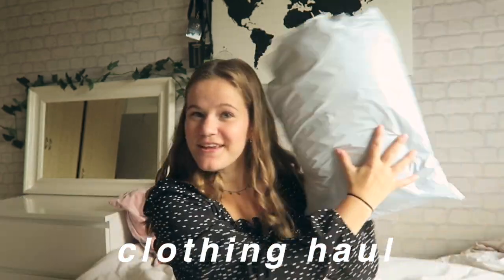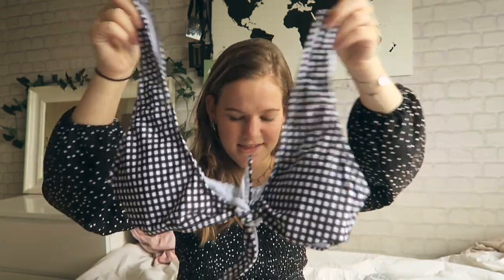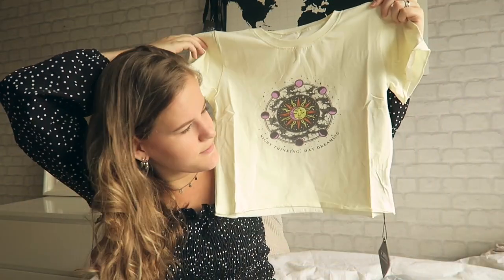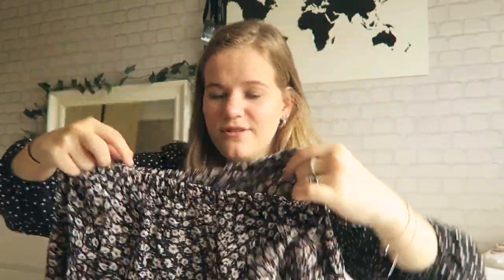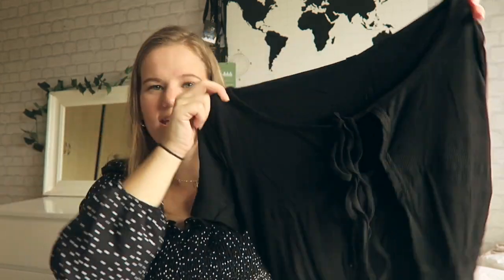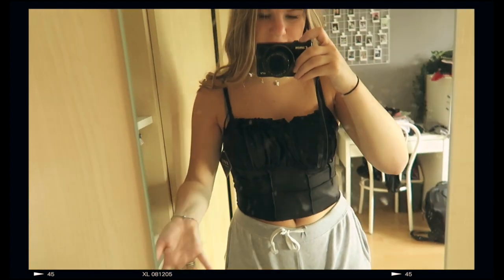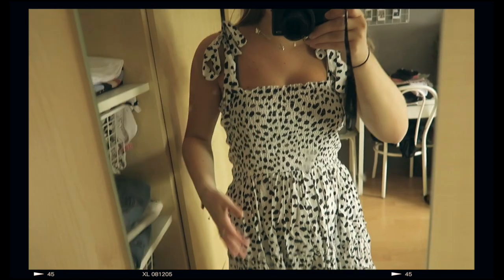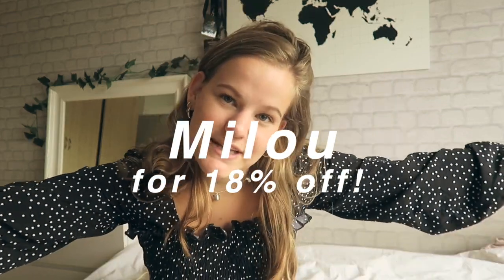ZAFUL SUMMER 2020 TRY-ON HAUL! (bikinis + clothing)